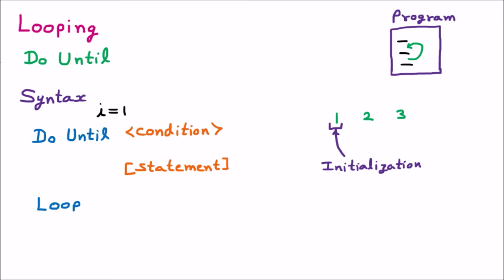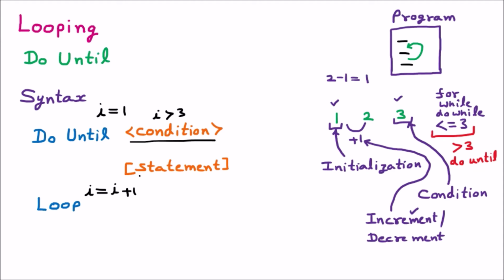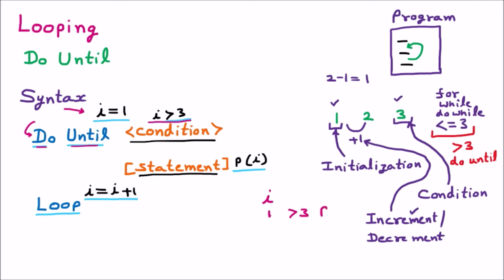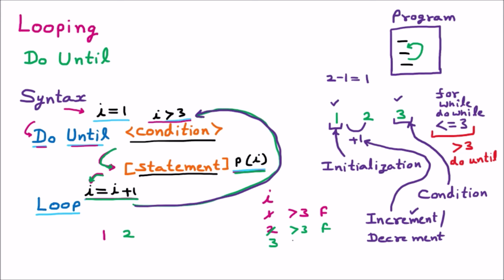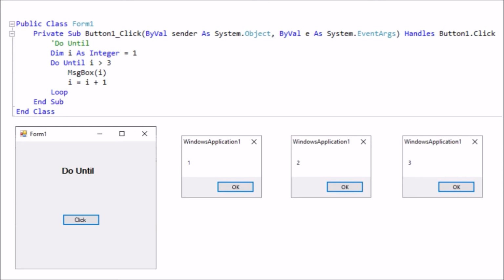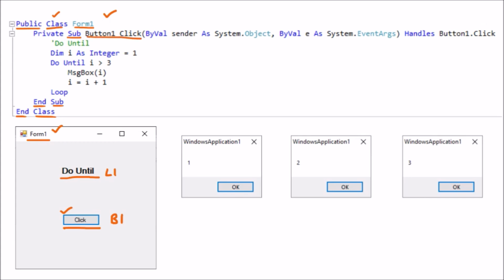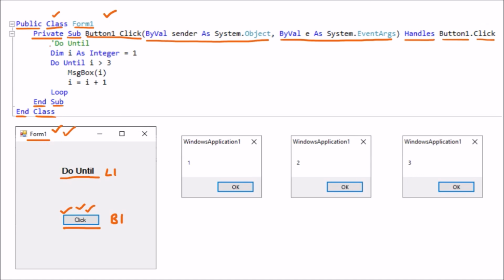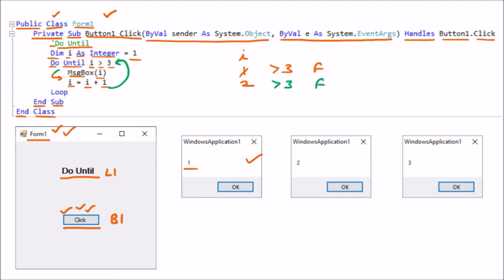Do Until Loop | Looping | Control Structure